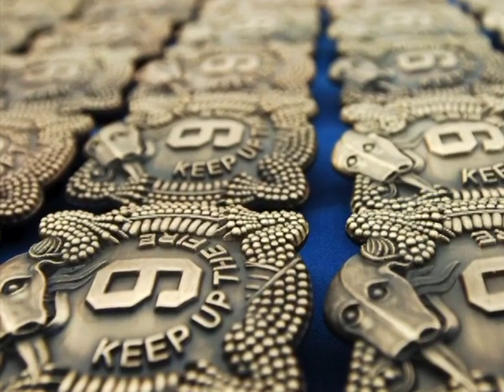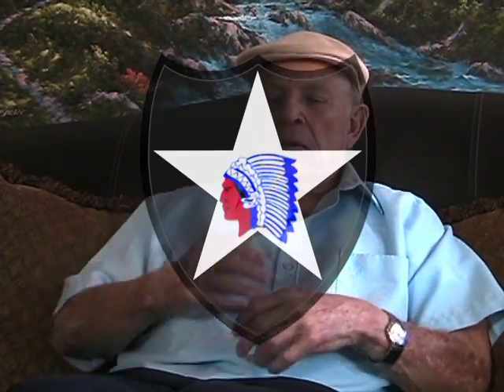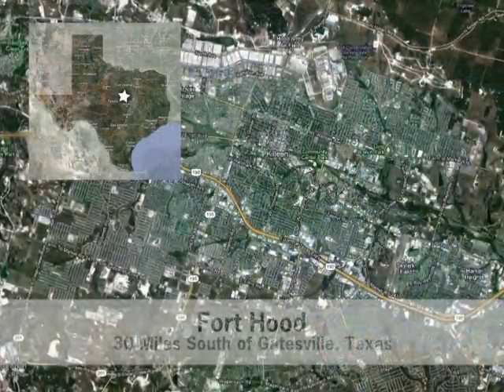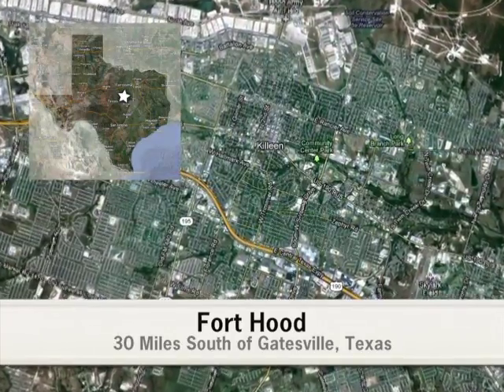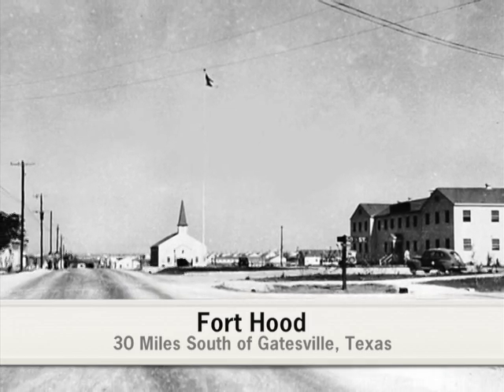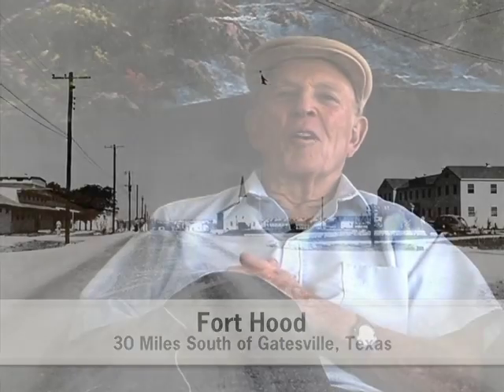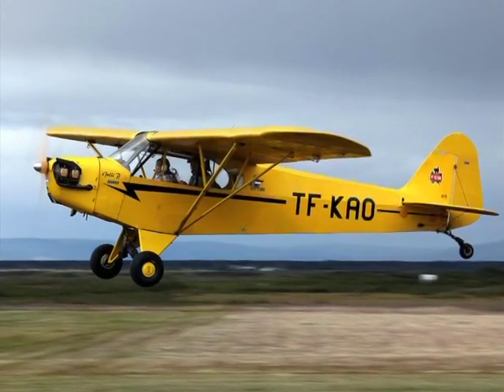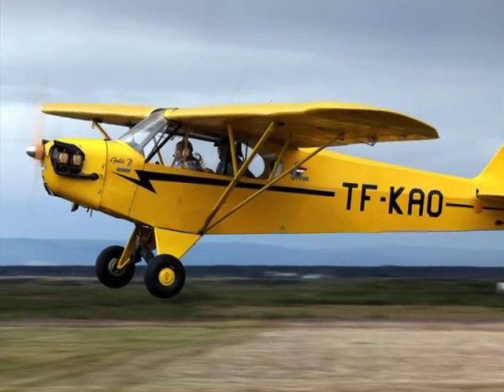Heirloom Documentary - Sample One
This gentleman is a great example of traditional American values. He entered the ROTC in high school, served faithfully in World War II and built several businesses to care for himself and his family. Throughout his life he exemplified the values of hard work, dedication, integrity and industry. Truly a great American.